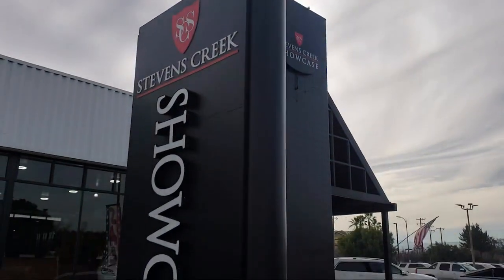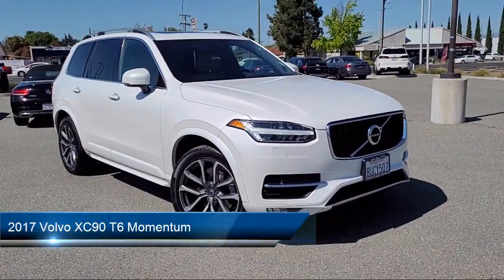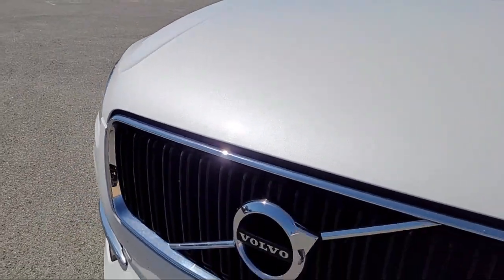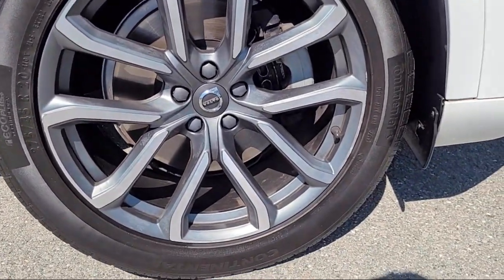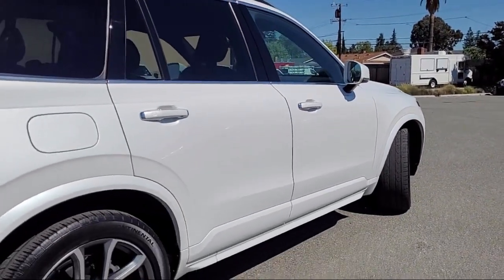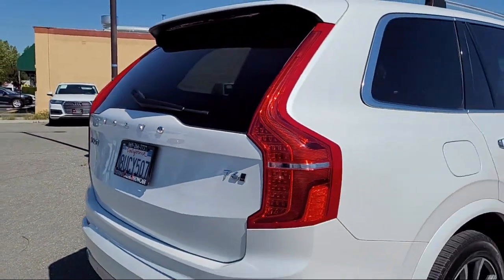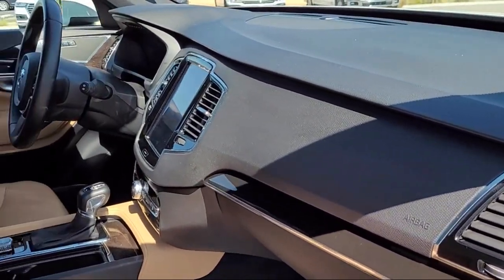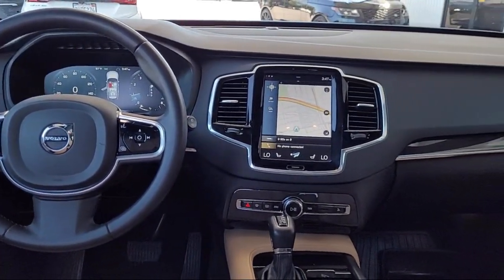2017 Volvo XC90 T6 Momentum San Jose Santa Clara Sunnyvale Campbell Palo Alto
2017 Volvo XC90 T6 Momentum Stock Number: 181992 Vin:YV4A22PK9H1181992.